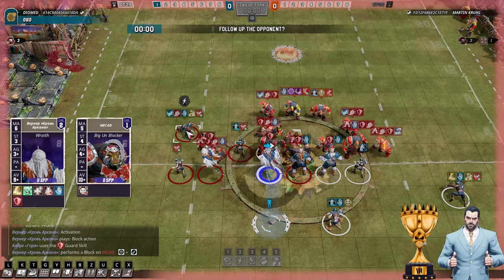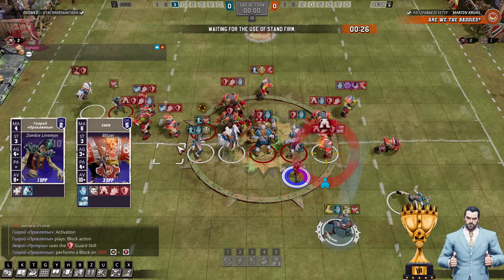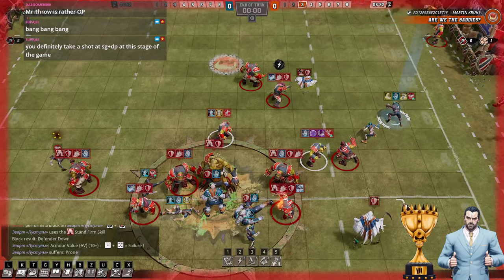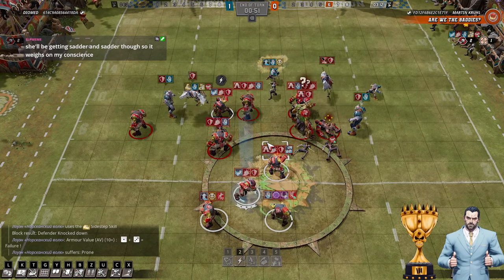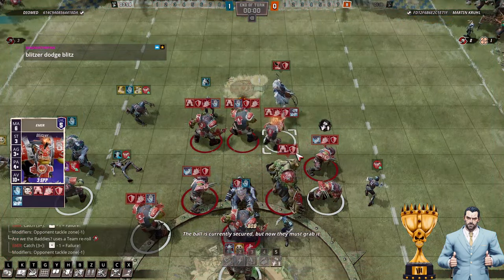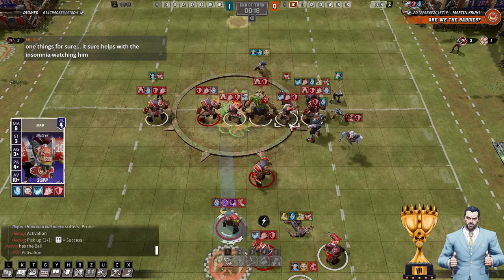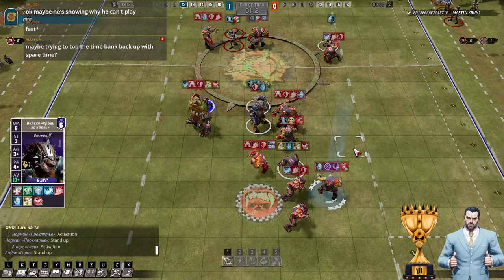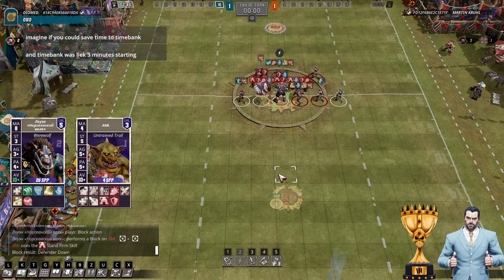Blood Bowl 3 - Chalice S5 Ro16 - Diomed (Necromantic) vs. Martin Kruhl (Orc)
Chalice live cast!